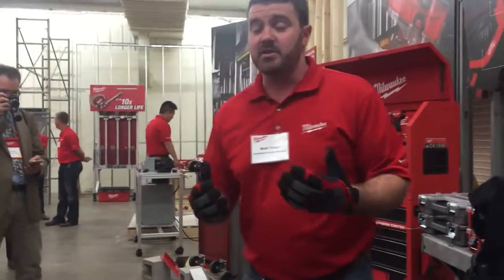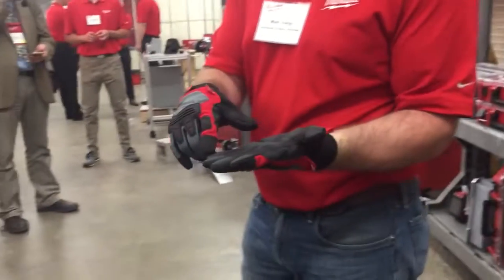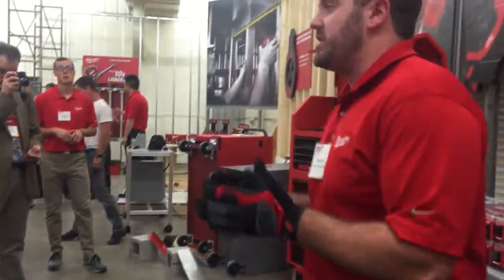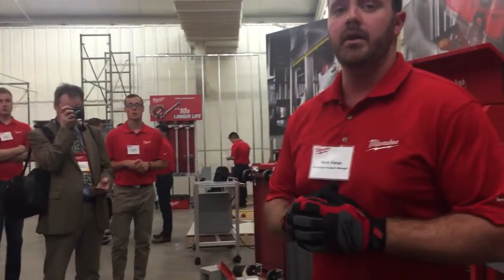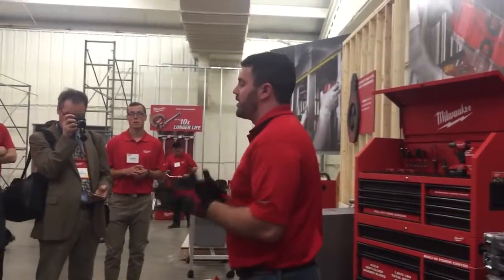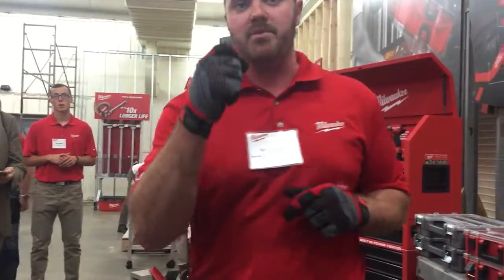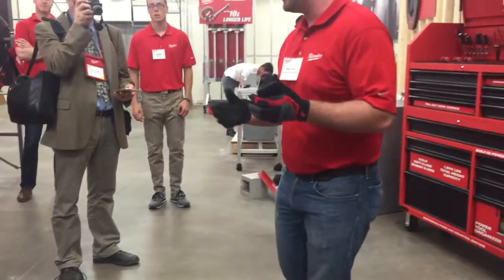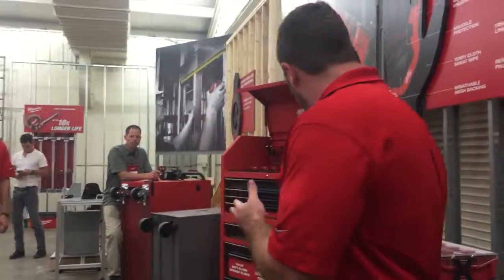NEW Milwaukee Tool Work Gloves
Milwaukee Demolition Work Gloves are designed to provide Ultimate Durability and All Day Comfort.  Featuring palms and finger tips reinforced with Armortex®, Milwaukee Demolition Work Gloves will provide best in class durability and grip for the most demanding tasks.  The integrated Smartswipe™ Knuckle is designed to allow the use of smart phones and touch screens, without removing gloves or wiping dirty finger tips across the screen.  In addition, a breathable lining and built-in terry cloth sweat wipe ensure the gloves remain comfortable all day.